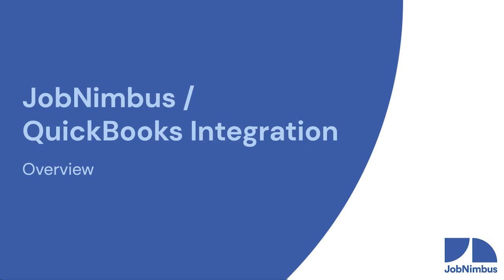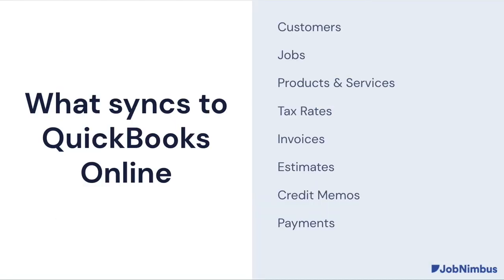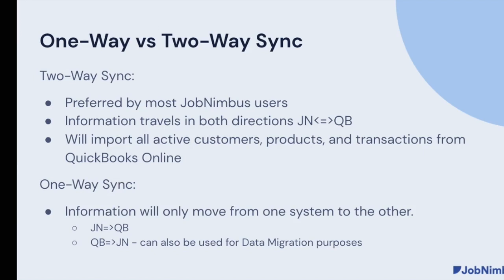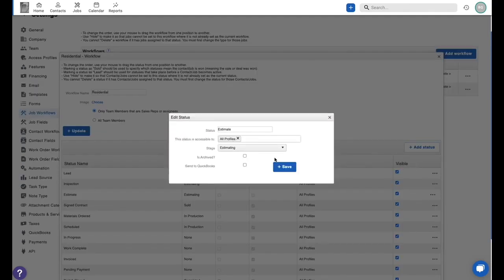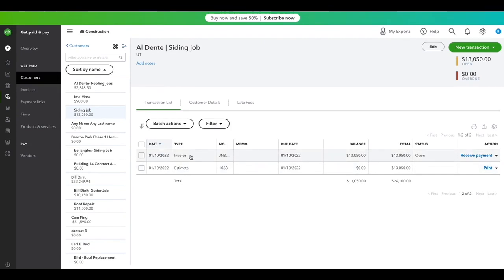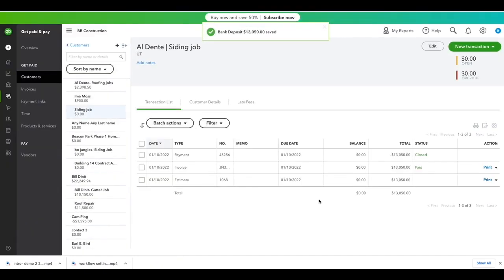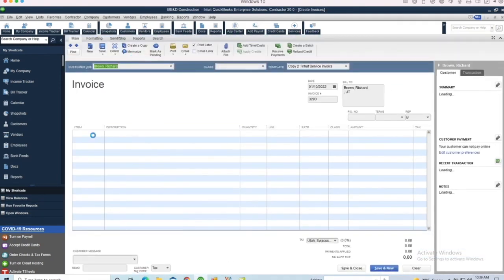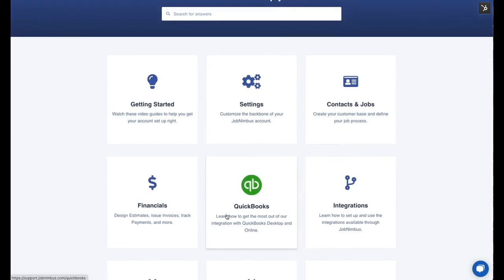Learn about the QuickBooks/JobNimbus Integration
Learn about the QuickBooks/JobNimbus integration from our very own QuickBooks Specialist Bethany!